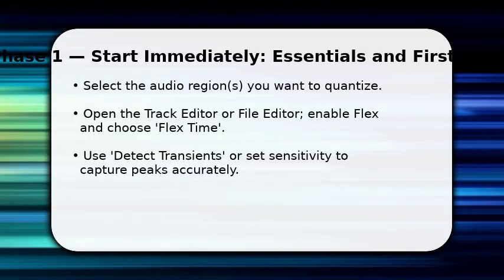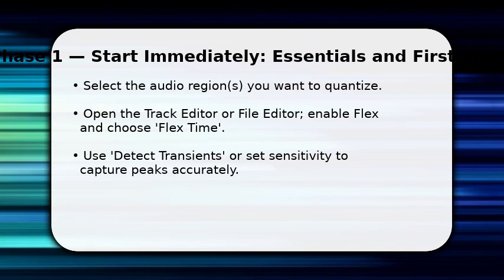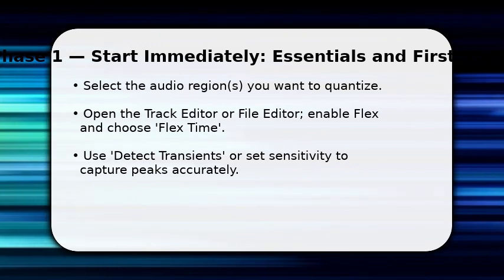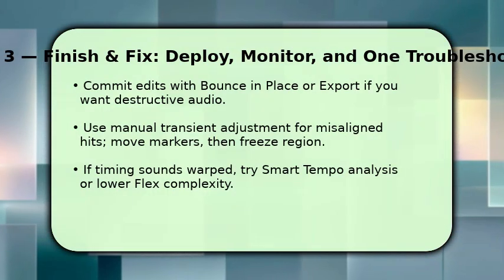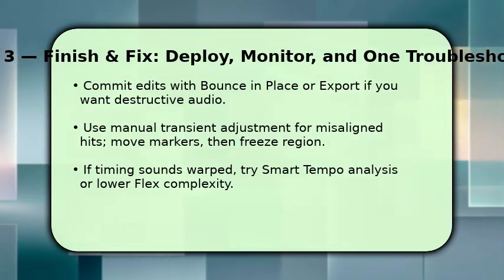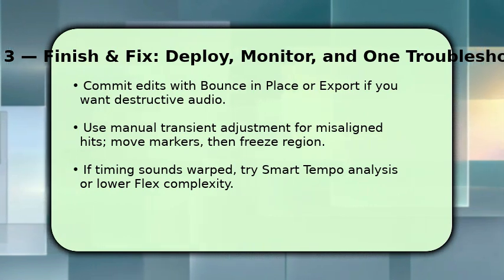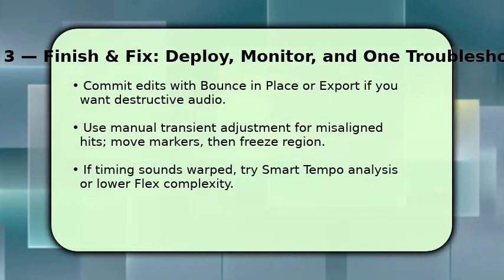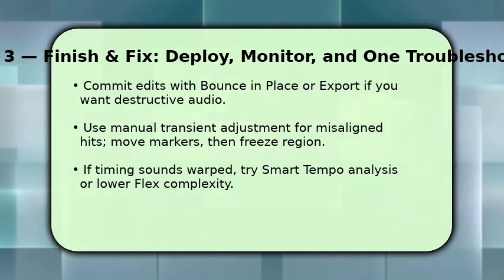How to Quantize Audio in Logic Pro X (easy Method)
How to Quantize Audio in Logic Pro X (easy Method) | 🔒 Surfshark VPN Deal — Stay private and secure. $1.99/mo + 3 Months Free ▸

Dive into the world of audio processing as we simplify quantization in Logic Pro X. This tutorial guides you through an easy method to adjust your sound quality, making it perfect for both beginners and seasoned producers looking to refine their tracks.

quantize,